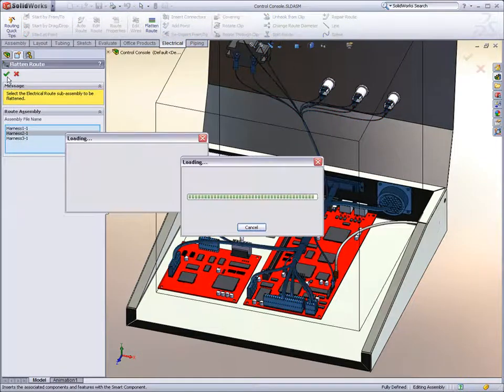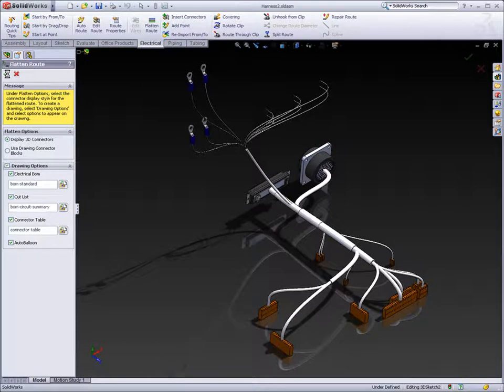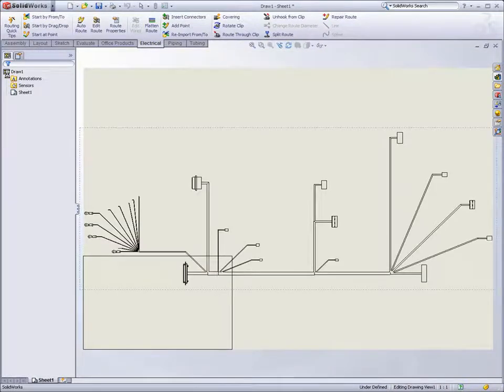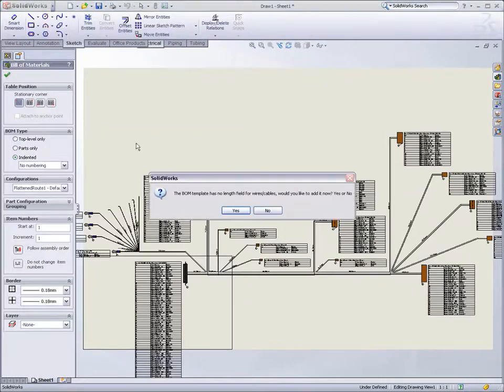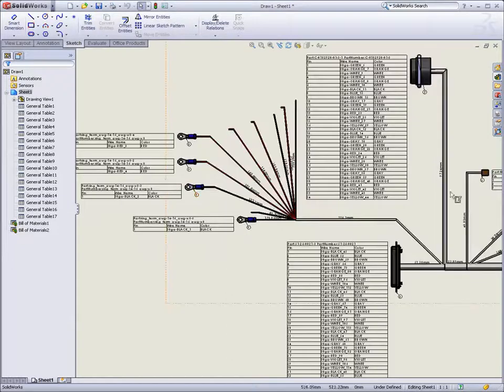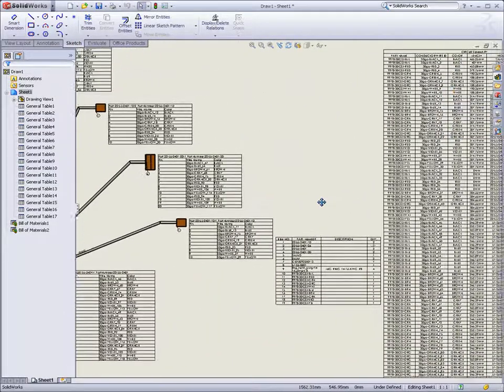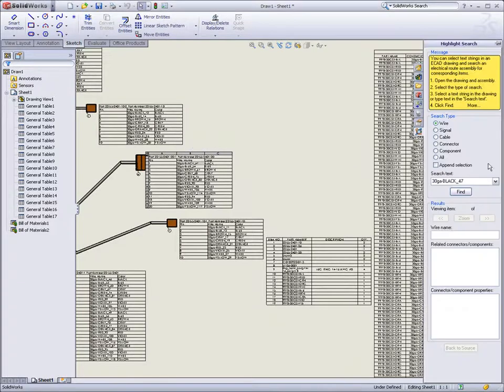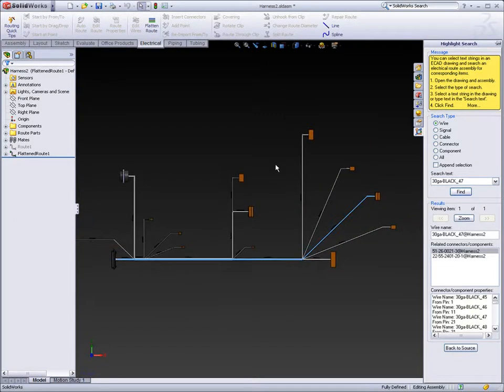Izrada sastavnica i tehničke dokumentacije za ozicenje